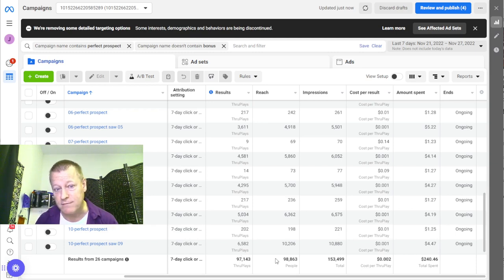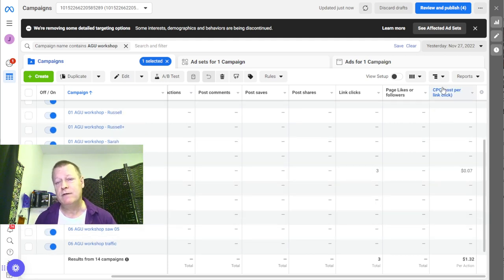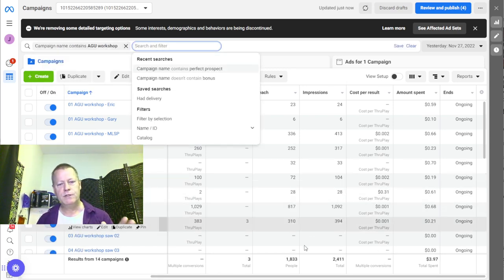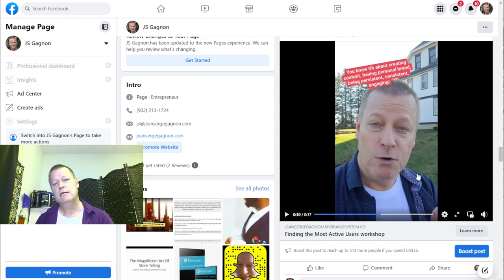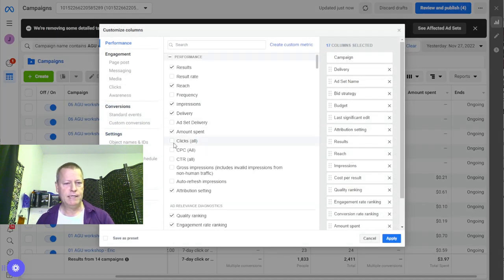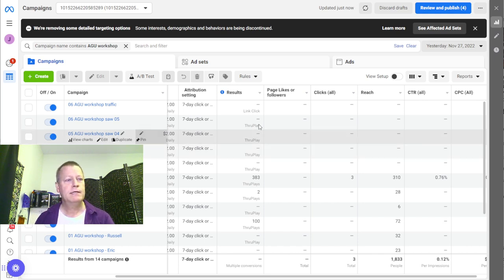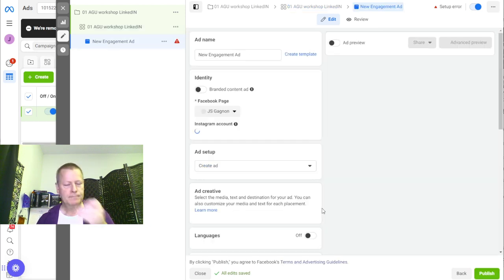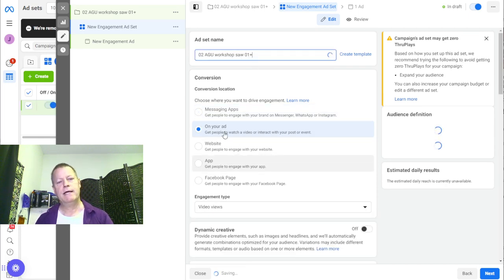Course Income Secrets - #436 Secrets to Facebook Ads getting 1000s of video views for pennies!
Secrets to Facebook Ads getting 1000s of video views for pennies!

If there’s one thing that’s constantly changing, it’s Facebook Ads and how to create Ads there.

But, so far, the best way to get bellow penny views on your videos has not changed.

It’s still very easy to get 10-50 views per penny if you know how.

Imagine getting 10,000 video views for just $20 – or even $10!

What are video views really?

Of course, a video view isn’t always something that’s worth much which can be why it’s so cheap.

But if you know how to use it, you may as well say it’s gold!

A video view, at least on Facebook, is defined as: People who viewed at least 3 seconds of your video

On it’s own, someone seeing just 3 seconds of your video isn’t saying much which is probably one reason why Facebook ads are measures in “ThruPlay” which is 15 seconds or more.

What’s the secret to super low cost views?

The real secrets to super low cost video views is to advertise to an audience that has already watched your videos in the...